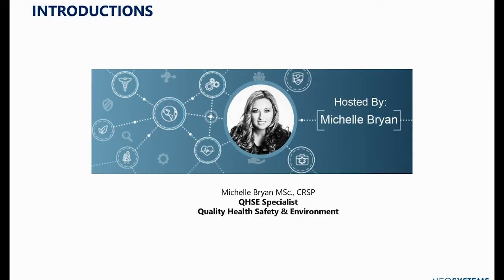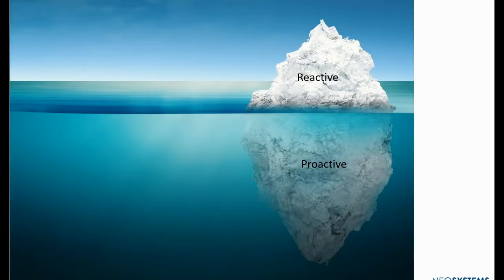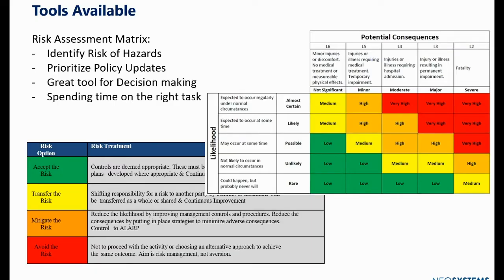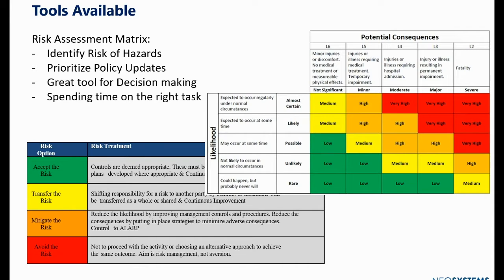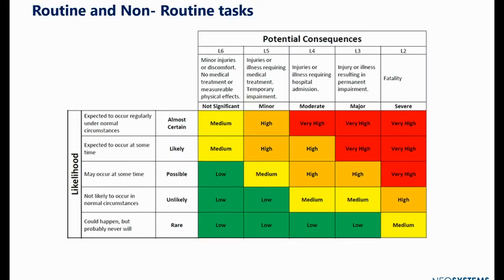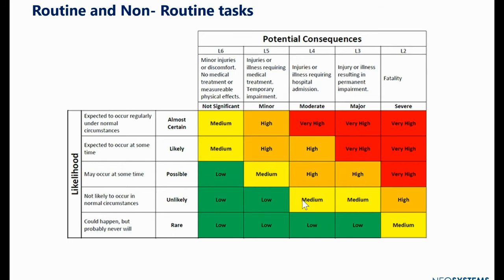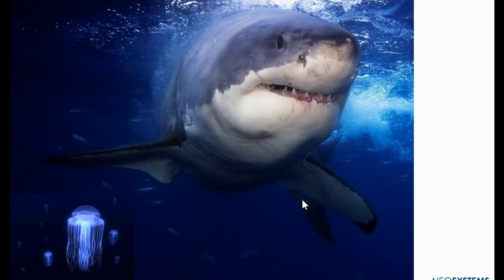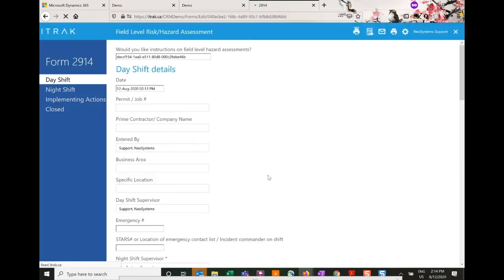ITRAK Expert Demo: Risk Management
Chapters
00:00 Intro
00:48 Iceberg Model
02:18 Continuous Improvement
03:18 Risk Assessment (Risk Matrix)
11:06 Risk Assessment Demo
19:58 Power BI: Risk Matrix